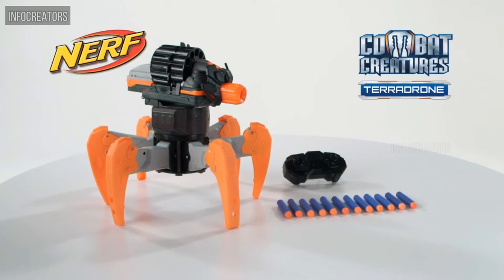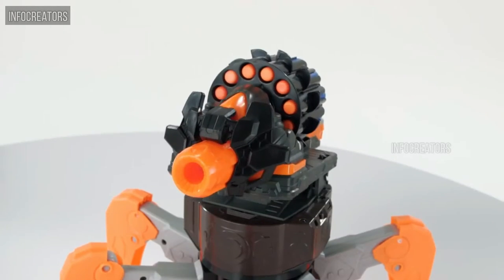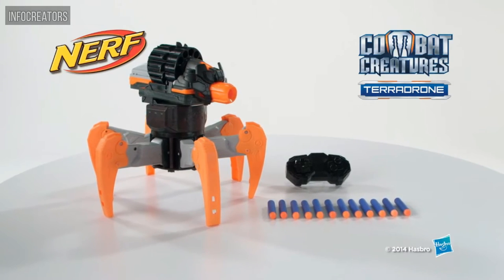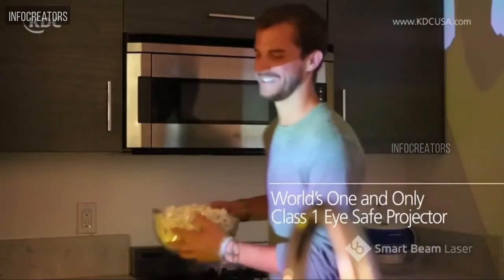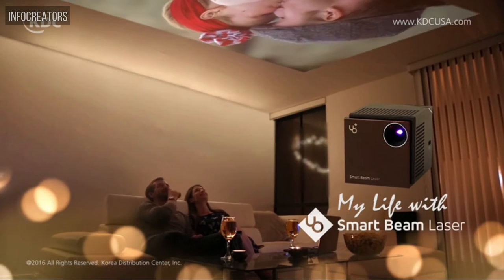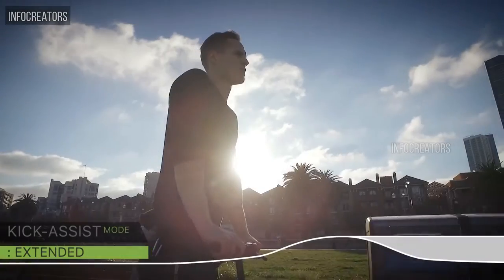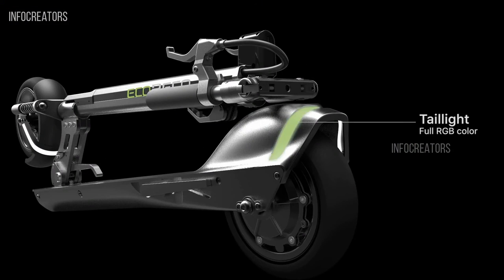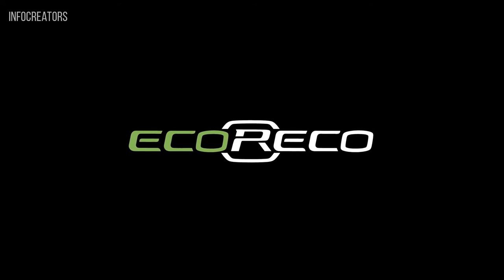TOP 5 AWESOME PRODUCTS YOU DIDN'T KNOW ABOUT | GADGETS in 2019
Welcome back to infocreators, in this video we are very much excited to bring to you best advanced Technology which
 are unique In design and Very Helpfull in daily use.

pocketracingcar NerfCombatCreaturesTerradrone ZutaPocketPrinter UOSmartBeamLaserProjector EcoReco Model R e-scooter.

5.Pocket racing car
The Racing car is a real toy car + mobile virtual game 3D smart game products. The Racing car is good for children's intelligence development. Designed for children above 5 years old, the Pocket Racing is wholesome fun that will spark dad’s nostalgia and his son’s imagination and excitement. Easy to use. Just install the app from the for Apple Store or Google Play, active your car by placing it on the for iPad, and you’re off to the races. The Pocket Racing can be played in both single player mode, as well exciting multiplayer mode. Bring the family together for some wholesome fun by racing on the virtual racetracks. The Pocket Racing is compatible with all for iPad models (Mini, Air, and Pro) as well as any tablet powered by Android. Built-in batteries make it so light and small. It can use 2.5 hours after charge for 15 mins.

4.Nerf Combat Creatures Terradrone
 This is a remote control (RC) toy that is capable of moving and firing with a wireless controller.

Finally! Mobile printing is really here! A printer that goes where you go & prints from your phone on any size page! The future is now!

2.UO Smart Beam Laser Projector
This portable 2 inch cube projects up to 150 inch HD screen. UO Smart Beam Laser equips LCOS technology and always stays focused. Simply connect with a smartphone, tablet, laptop, pc, media player or any other devices to play video, audio, picture, presentations  using Wi-Fi or Wire.

 Made by the leading premium scooter maker from Silicon Valley, EcoReco Model R is a groundbreaking last-mile solution with connectivity,  smart sensors, and maximum configurability. Safer than a skateboard and more portable than a bike, Model R is the ultimate personal EV for daily commutes and weekend adventures, endorsed by tens of thousands of riders, and ever-growing IoT partners like Sony and Tile.

 Very much Thank you for the cordial support!
 NOTE :
 If you wish for a product to be removed, please let us know so we can remove it from our feed immediately.
The intention behind this channel is to showcase new and best inventions and projects from crowdfunding sites in high quality videos.
 Thanks to all my subscribers and viewers for watching and also thanks to YouTube for making it possible.